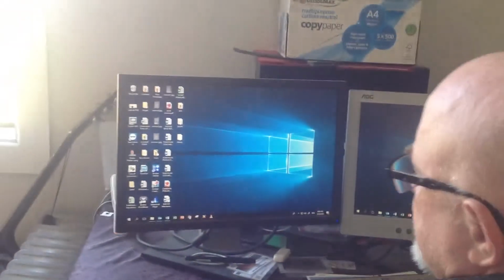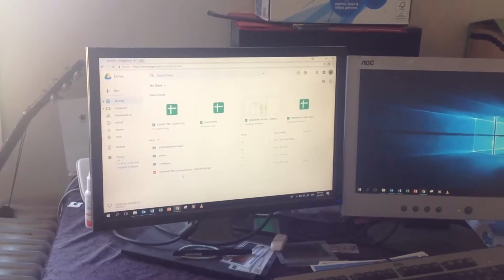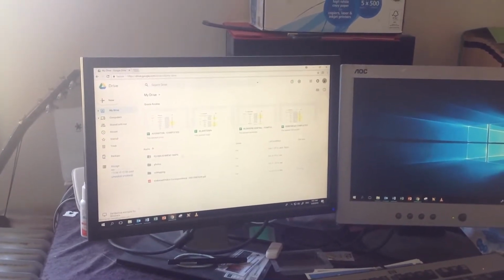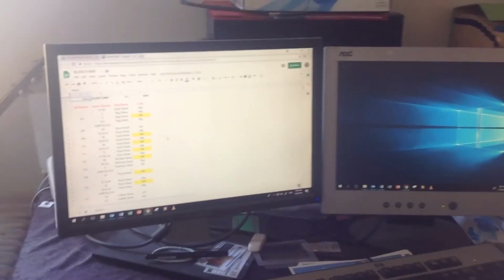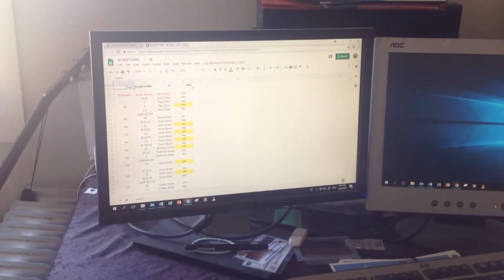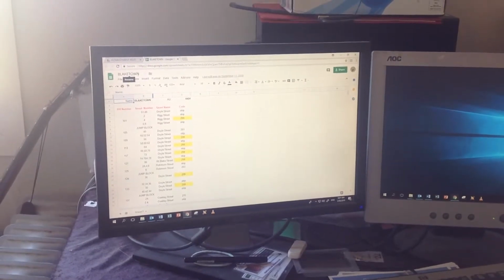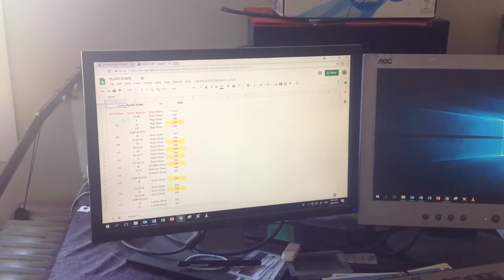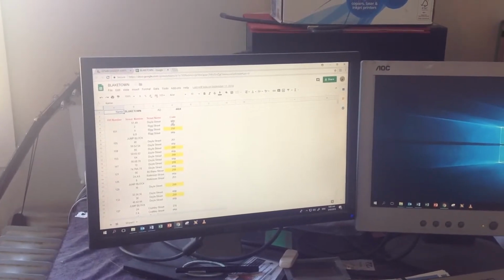Establishment Google Docs Intro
Google docs use for Establishment. What the end product looks like.